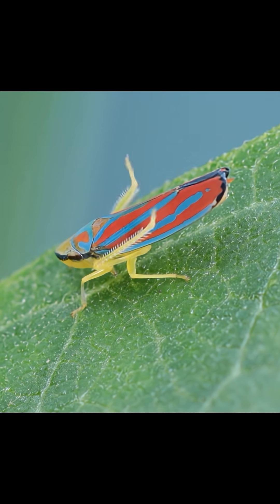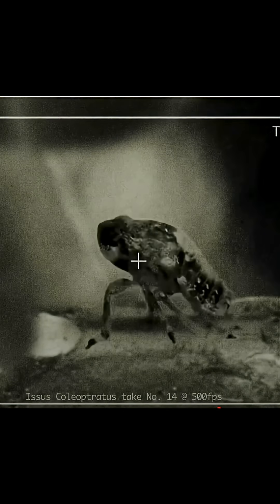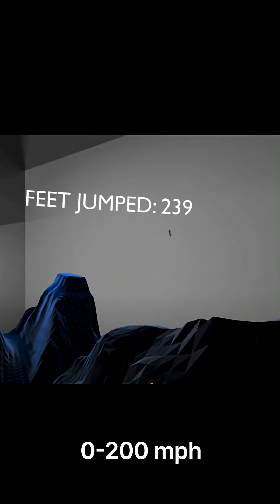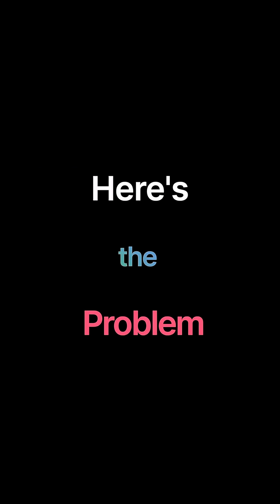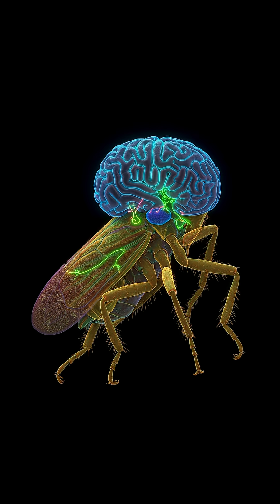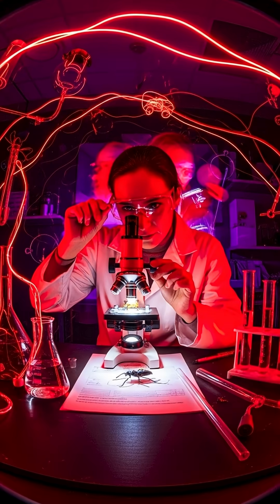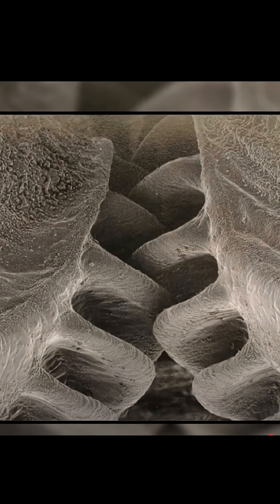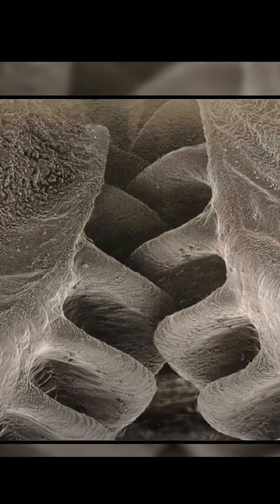The Leafhopper Discovery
Deep inside the tiny leafhopper, scientists have discovered something extraordinary—interlocking mechanical gears that synchronize the insect’s legs, ensuring perfect timing during its powerful jumps.

This isn’t science fiction. It’s real biology.
But how can such intricate, machine-like design arise through unguided evolution?

In this video, we explore the stunning discovery, its implications, and how it raises profound questions about the origin of complex systems in nature.